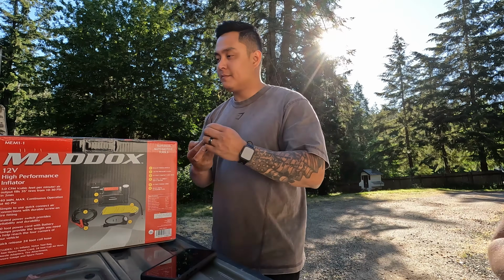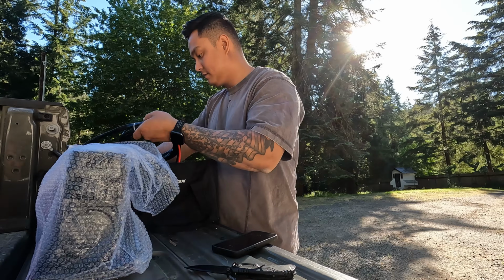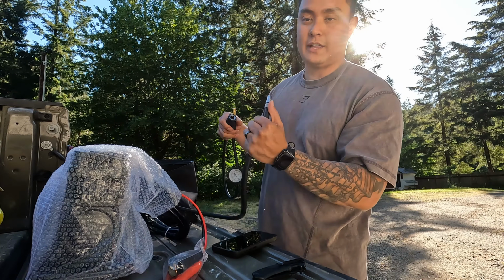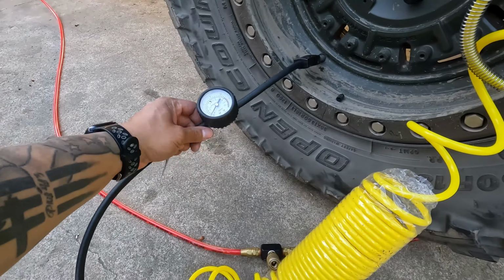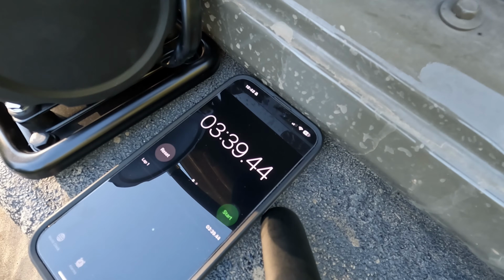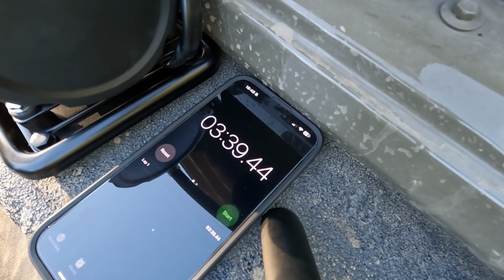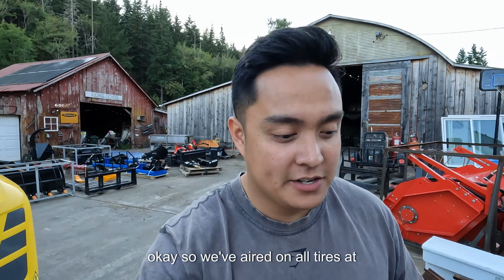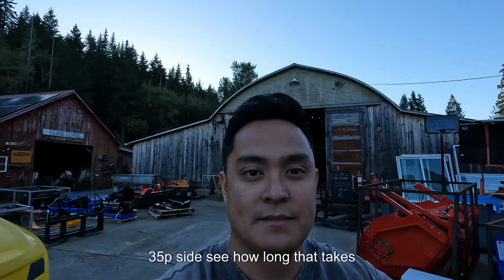New Harbor Freight Air Compressor Review! | Cheapest Portable Compressor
In this video, I'll be reviewing Harbor Freight's new 12v compressor. It is somewhat new to the market. It comes at a great price, but does it compete and do the job for what we need? I'll be going over and giving you guys a full detailed review of this product. I hope this helps you choose the right air compressor, and hopefully save you some money as well.